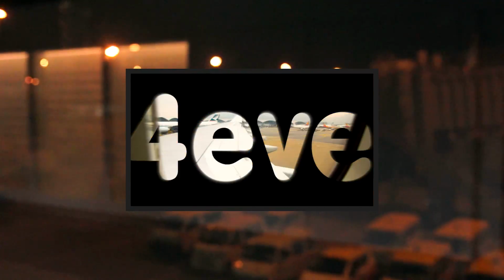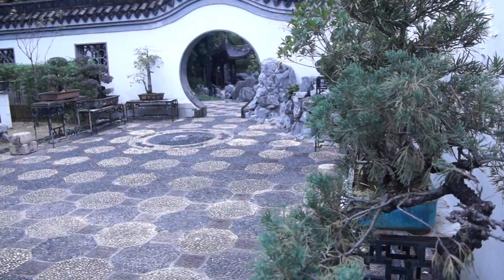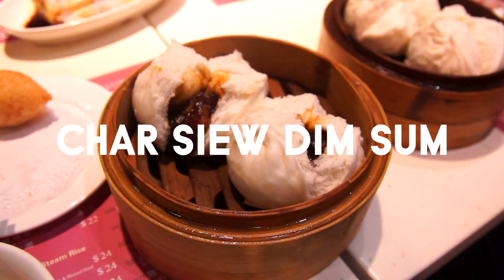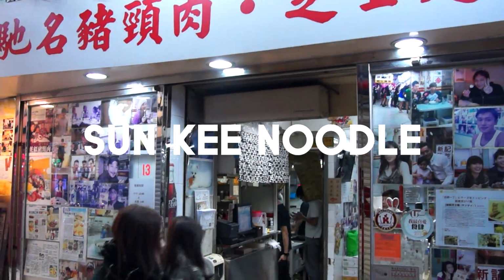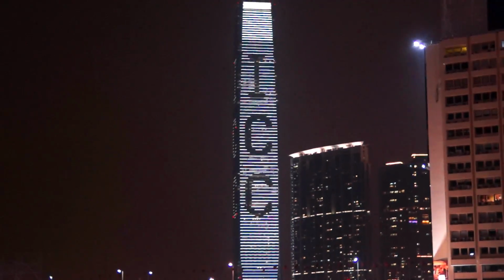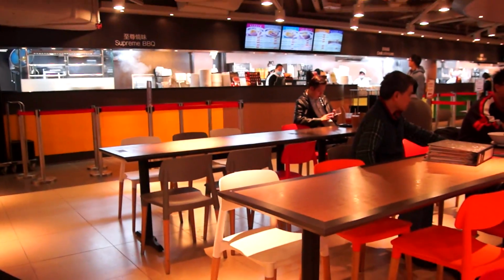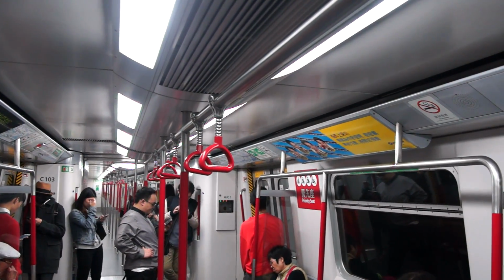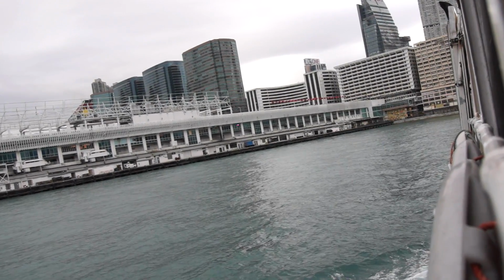My Hong Kong Travel Experience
Eating my way through Hong Kong, seeing and enjoying the many sights to see on the Island and the Mainland.

This 3-day trip is from a backpacker's perspective, living from a small room, with no working toilet.

Due to popular demand, here is yet another travel experience and this one is my most elaborate video yet, being longer and including more film footage!

Music in the video is created and owned by me.

I have full rights to use it in this video.